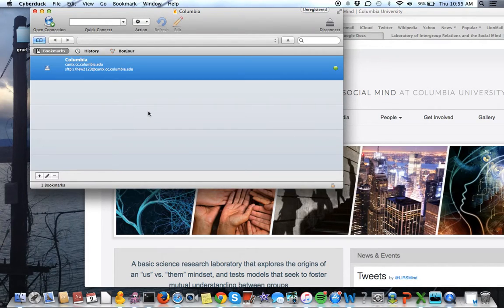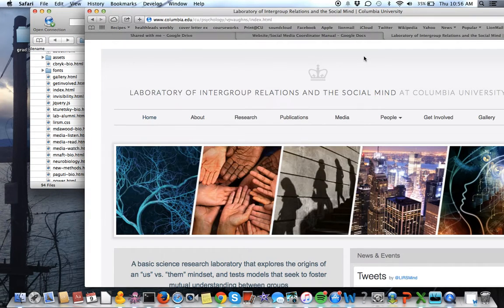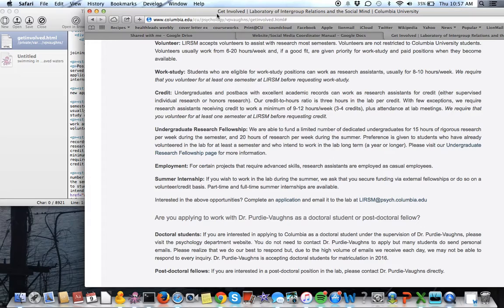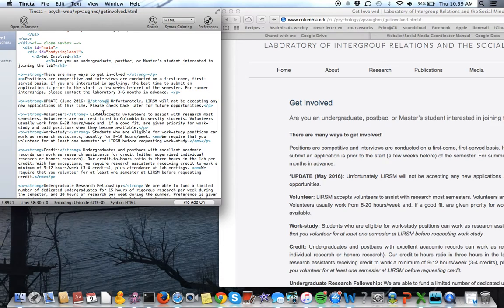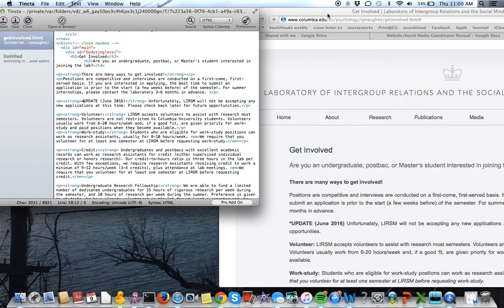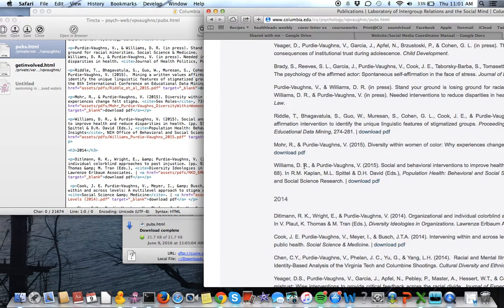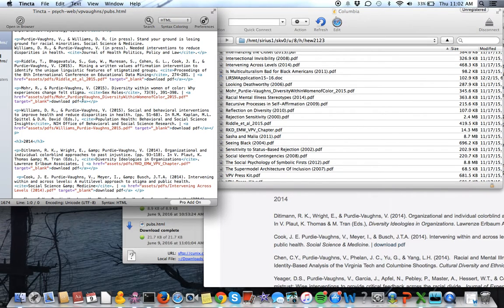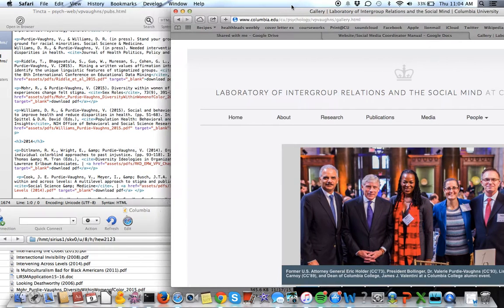LIRSM Web Editing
Instructional video on website editing; should be coupled with Website Coordinator google doc instructions